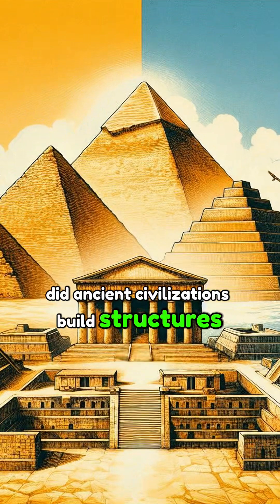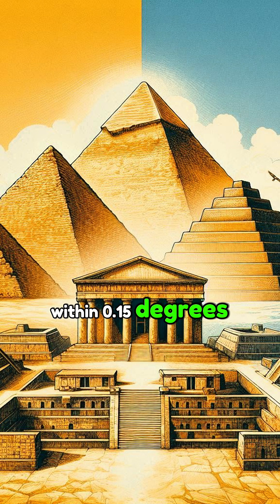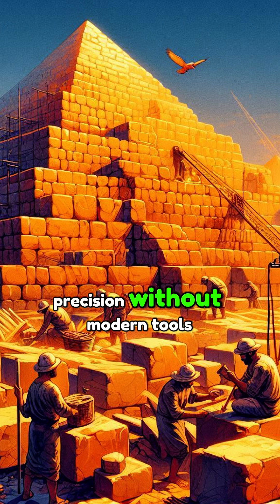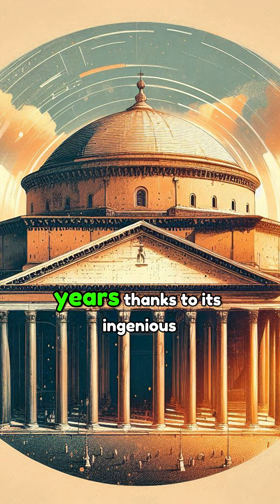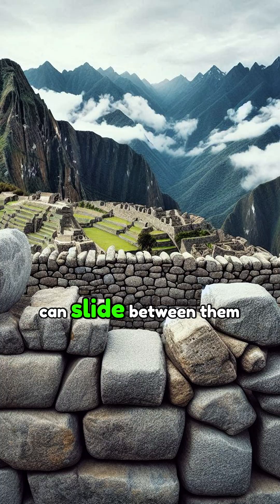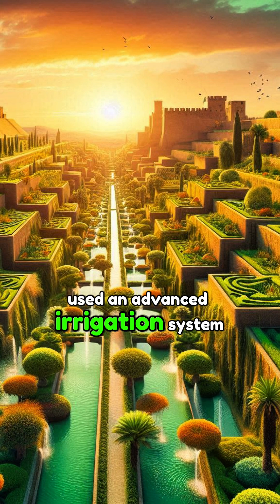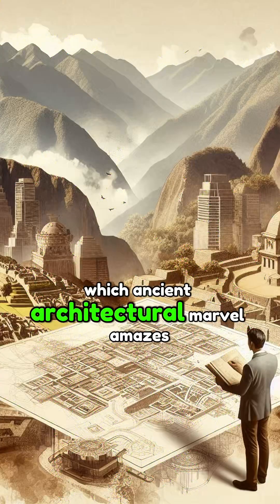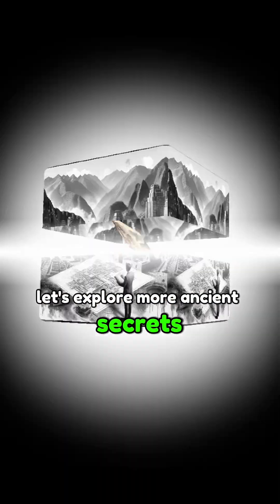The Ancient Secrets of Architecture and Engineering!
Ancient civilizations built structures that still baffle us today! From the Great Pyramid to Machu Picchu, this Short reveals how the past mastered engineering. What’s your favorite marvel?